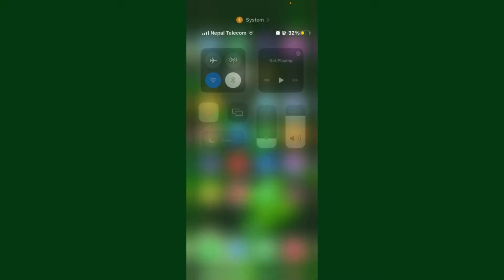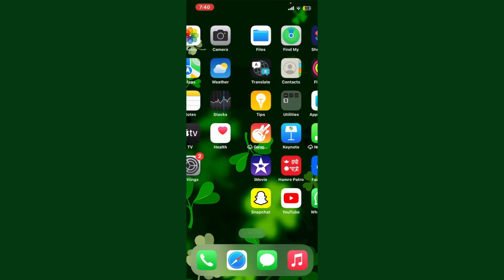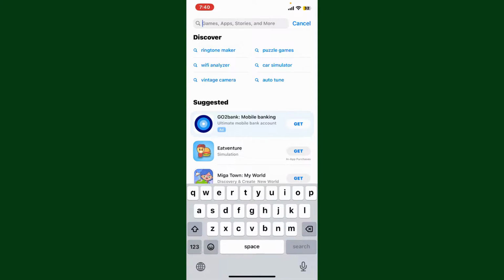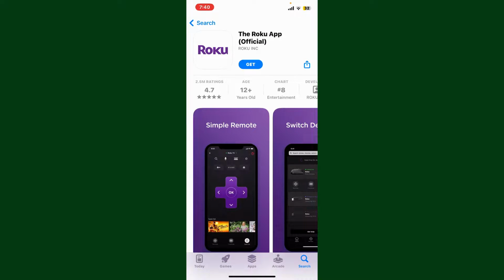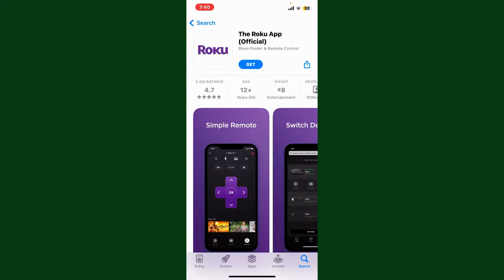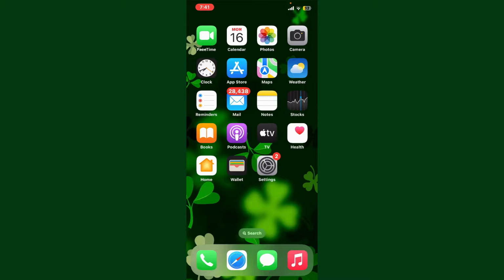How to Download & Install Roku App on iPhone 2023?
In this video, I'll show you how to download the Roku app on your iPhone in just a few simple steps. It's easy and fast, and you'll be able to start streaming your favorite Roku channels on your iPhone in no time!